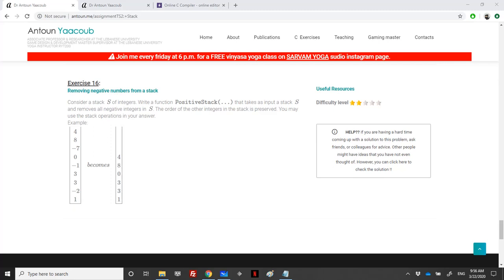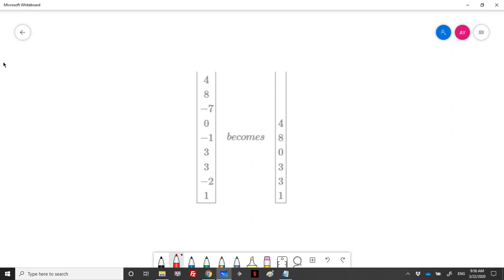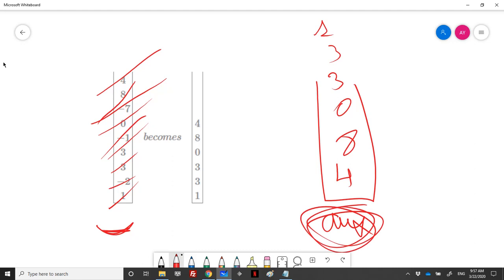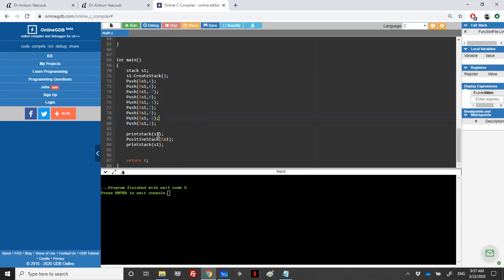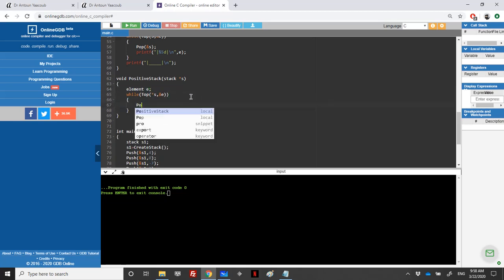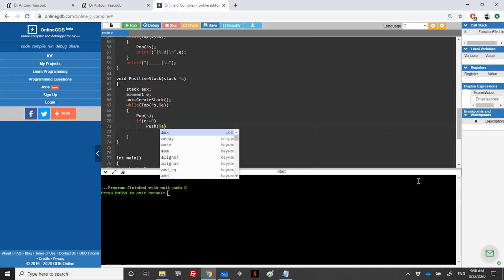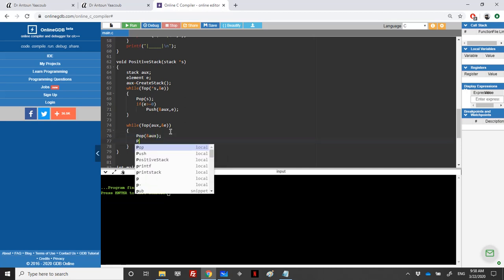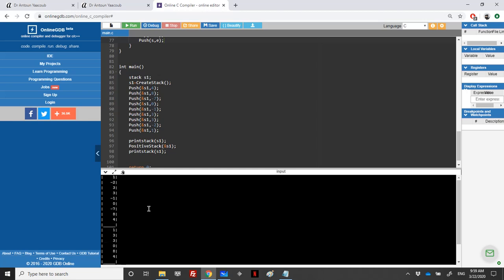Data structures - Exercise - Removing negative numbers from a stack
Exercise solving from the stack course